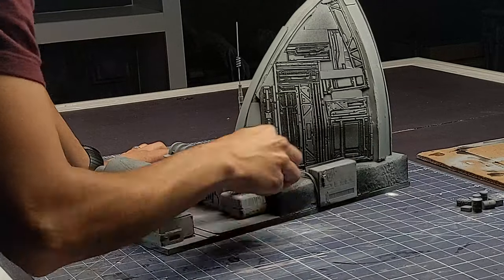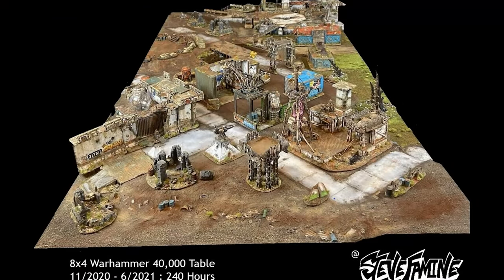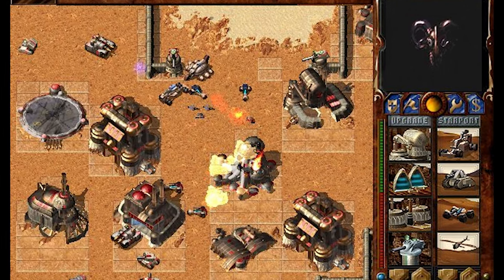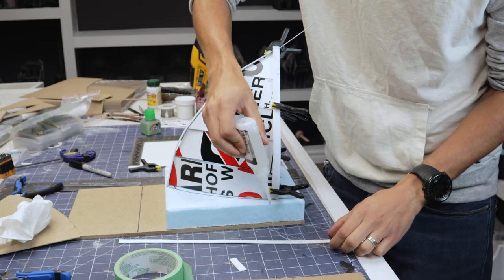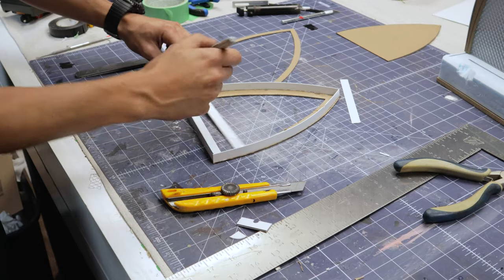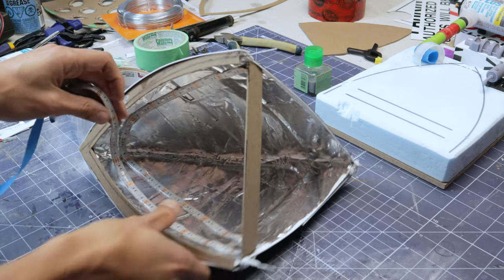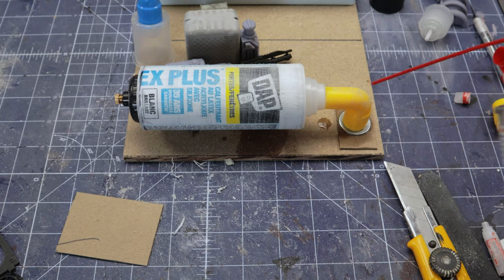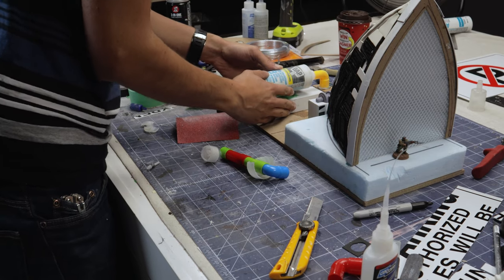Miniature DUNE Terrain (ft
All I had in my head for how we were going to tackle the project is the old school 2D sprites from the Dune 2000 game I played when I was younger.

Armed with some excellent reference and fan art, I set about making the overall shape with steel wire, then coating it with plasticard, textured EVA and lots of plastic bits and 3D printed greeblies.

Tune into Steve's channel to see it painted up!

Dune is one of my favourite sci-fi series, and the universe is rich with loads of great bits of technology and fantastic imagery.